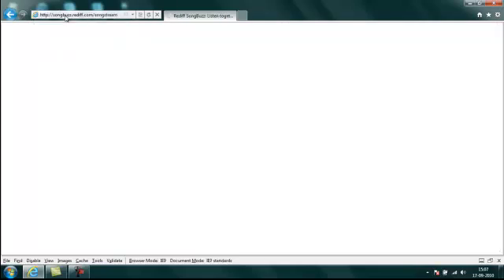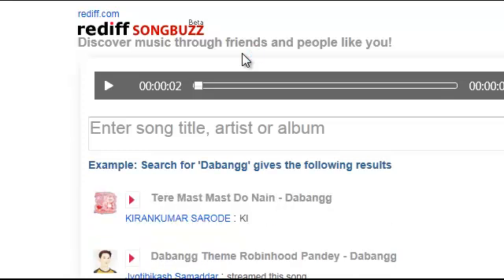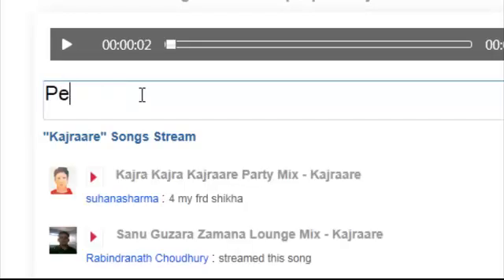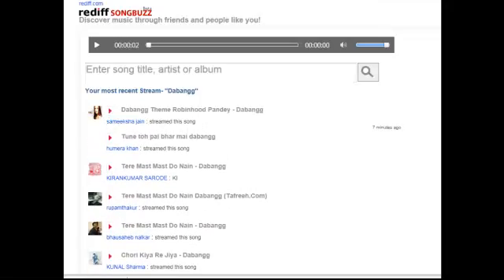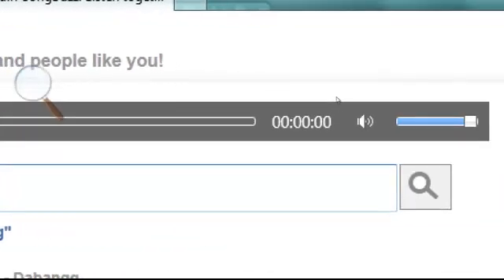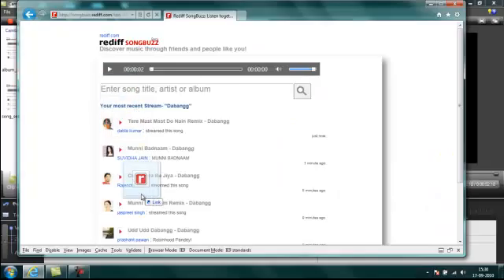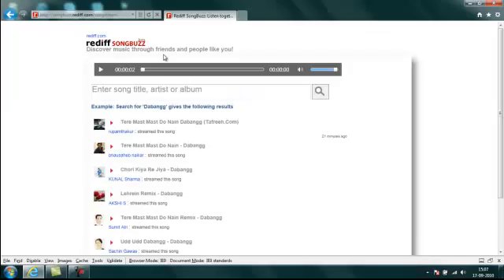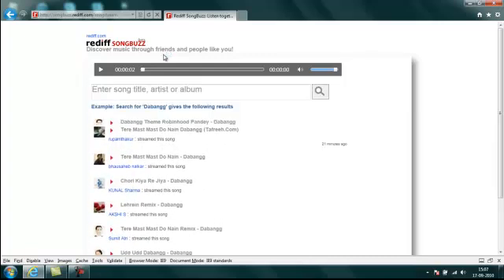Demo of Internet Explorer 9 with Rediff Song buzz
Here's a demo video of Internet Explorer 9 with Rediff Song buzz..for more videos